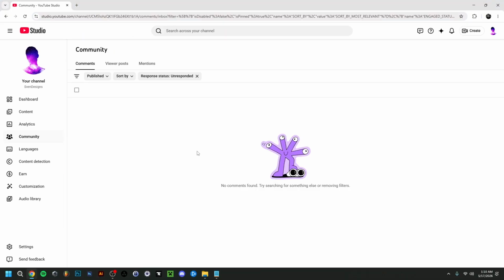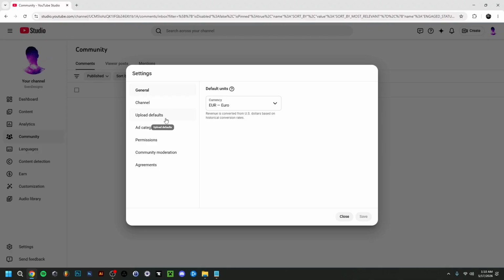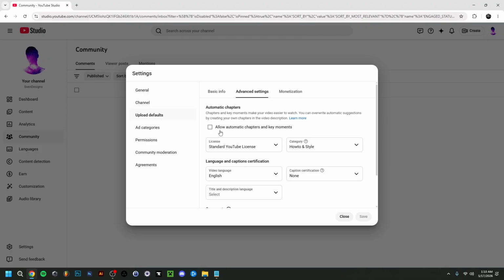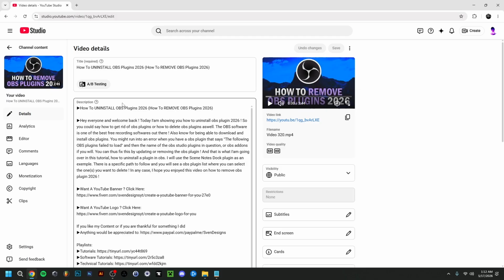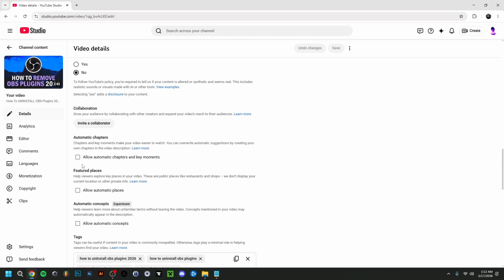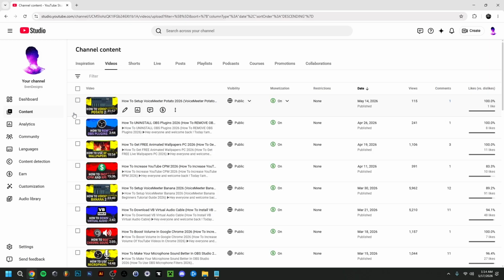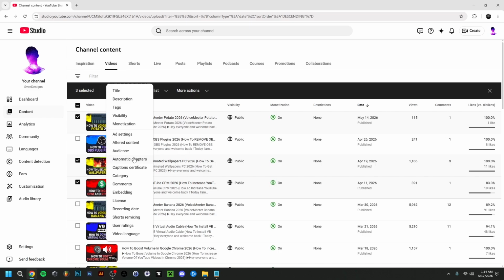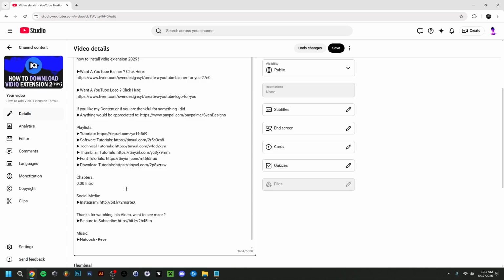How To Add Chapters On YouTube 2026 (How To Add Timestamps On YouTube 2026)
▶Hey everyone and welcome back ! Today I'am showing you how to add youtube chapters 2026 ! So how to add chapters to your videos using timestamps. These will be on the youtube progress bar. And so I'am going to create youtube chapters, in a first instance though, I will go over how to add automatic chapters on youtube videos ! Now, youtube automatic chapters isn't something I would advise actually, since this is often wrong, that's why I disabled "Allow Automatic Chapters And Key Moments". I will go over how to use youtube chapters the right way ! By showing you how to add youtube chapters manually. How to add timestamps on youtube actually is how you would describe it, since the chapters are refered to as a youtube timestamp or youtube timecode. Chapters are part of the seo (search engine optimization) of your youtube videos aswell, thus you can also rank your youtube video with youtube chapters (mostly in google) ! That's why towards the end of the video, I will also go over how to add chapters on youtube to get more views ! Now you could also consider using a youtube chapter generator if you want, but that isn't perfect. In case your youtube chapters are not working, there is a video down here in the description on how to fix youtube chapters if you need that ! In any case, I hope you enjoyed this tutorial on how to add youtube timestamps 2026 !

Chapters:
▶0:00 Intro
▶0:19 How To Add Automatic YouTube Chapters
▶1:07 How To Add Chapters To YouTube Video
▶1:21 How To Add Timestamps To YouTube Video
▶3:03 How To Remove YouTube Chapters
▶3:14 How To Rank YouTube Video Chapters
▶4:12 Outro